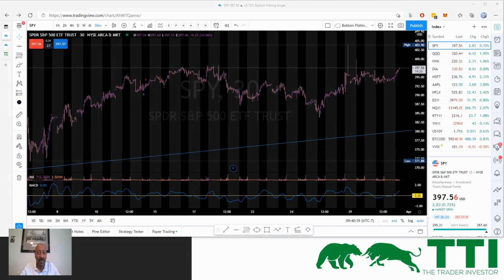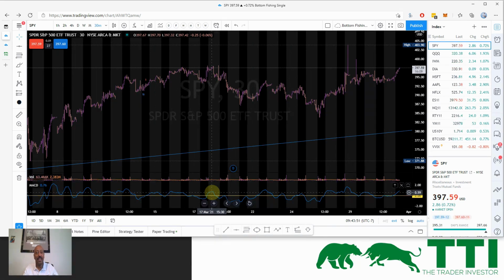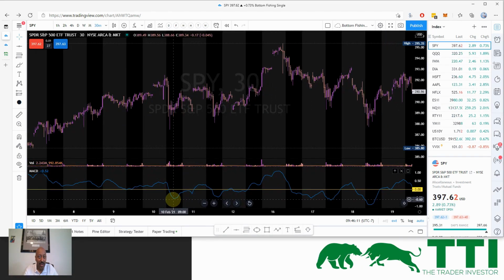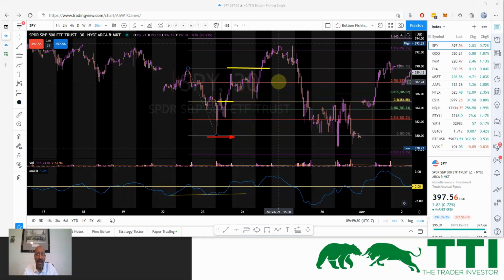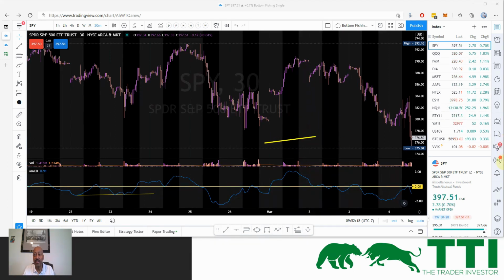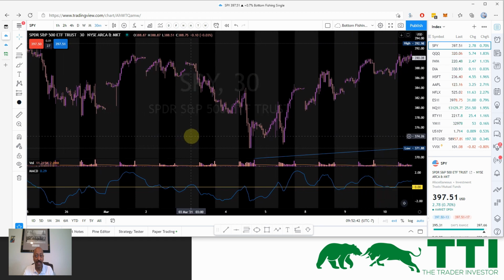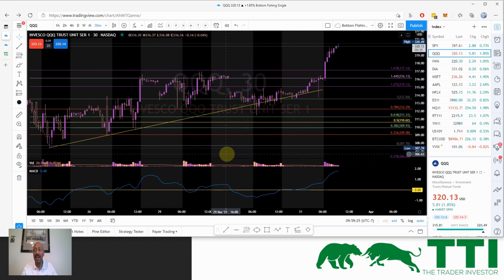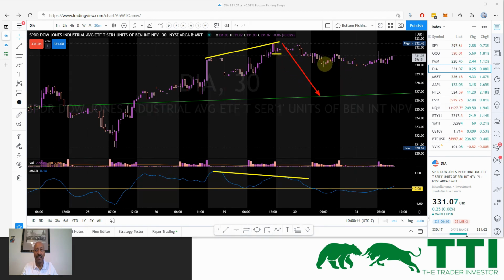28 Minutes a Day Swing or Day Trading with MACD and Fibonacci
28 Minutes a Day Swing or Day Trading with MACD and Fibonacci
I show you my MACD technique with Fibonacci Retracement for exit to trade the SPY, QQQ, IWM and DIA in just 28 minutes or less per day. No need to stare at charts all day long. Day trade or swing trade with this strategy.